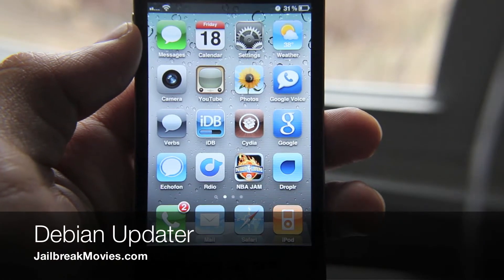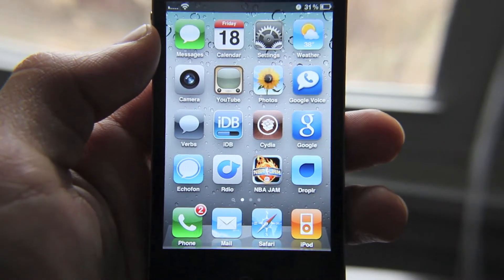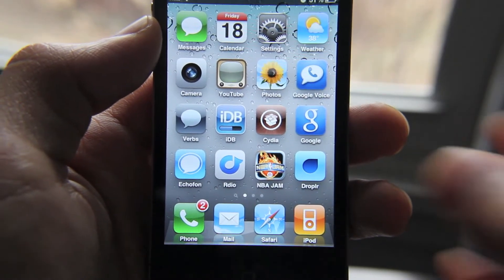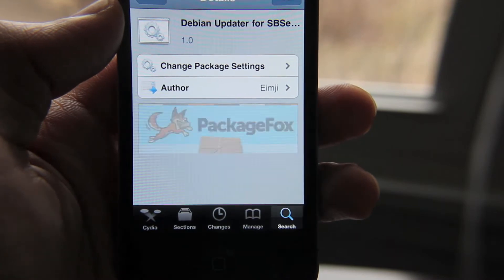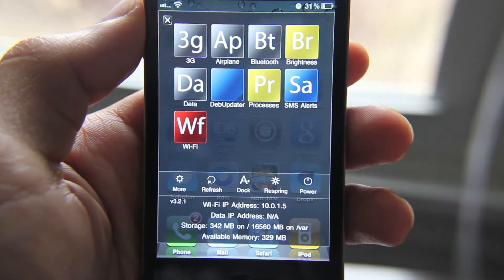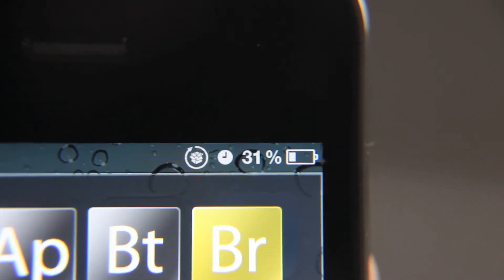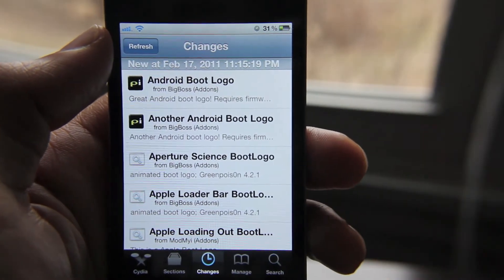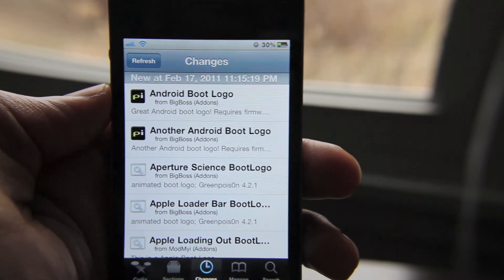'Debian Updater' Can Speed Up Your Cydia Usage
Debian Updater is an iPhone SBSettings Toggle that allows you to preload your Cydia package updates; this in turn makes it easier and faster to user Cydia.

About iDB